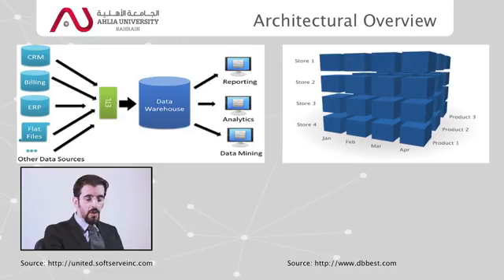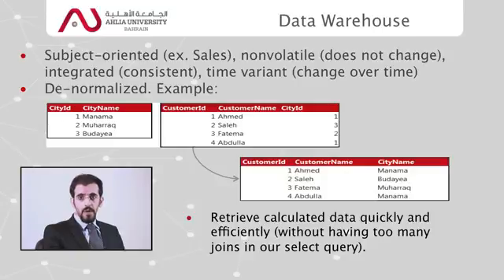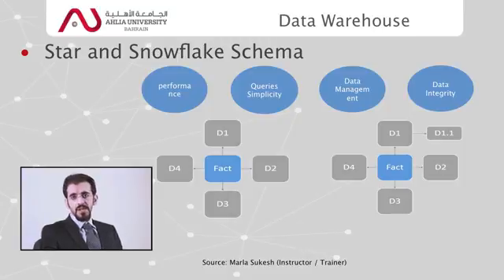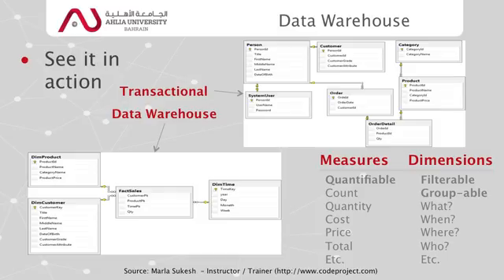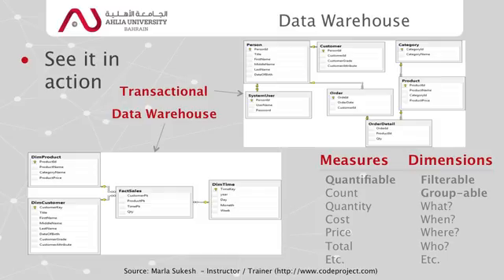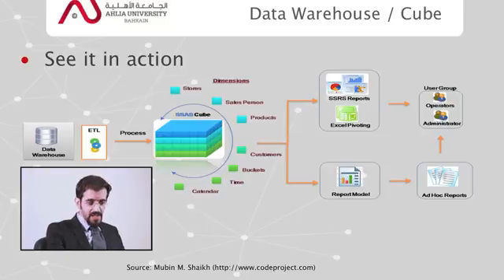Business Intelligence Workshop - Theory B